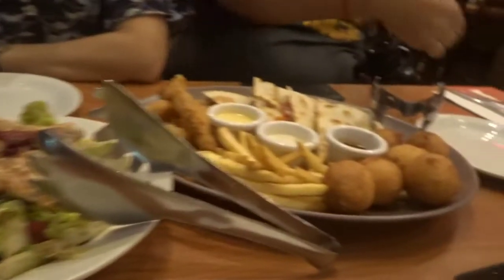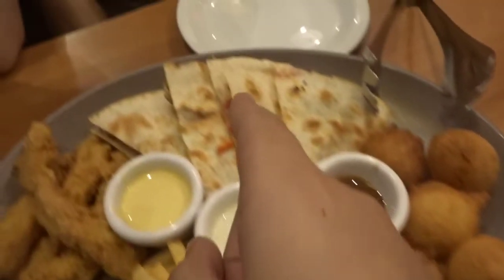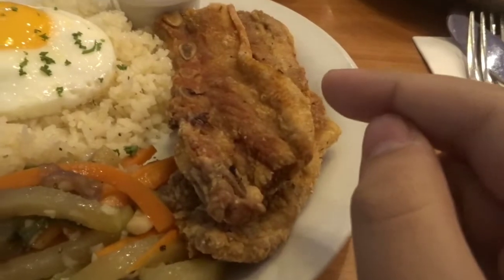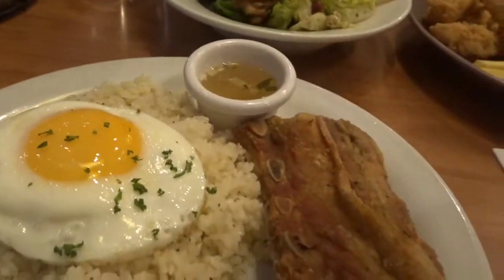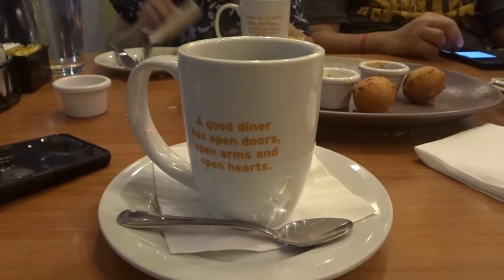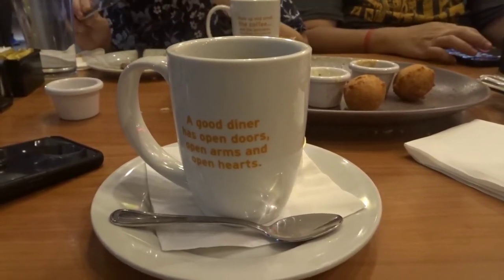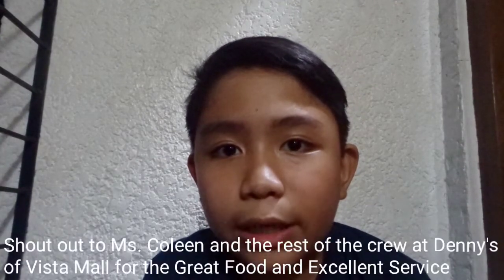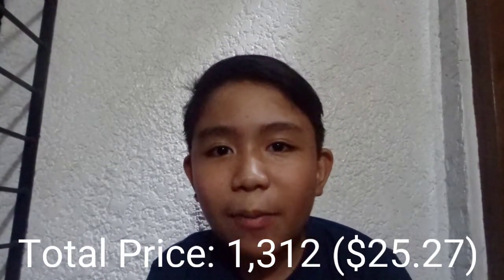Eating at Denny's || Eating Their Crispy Crunch Pork Belly